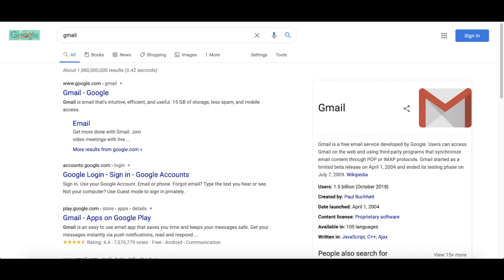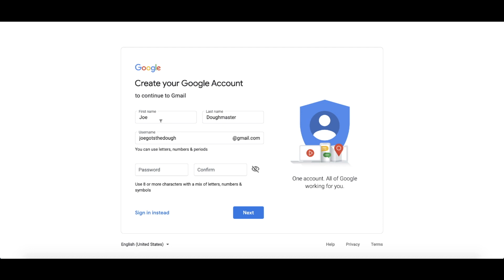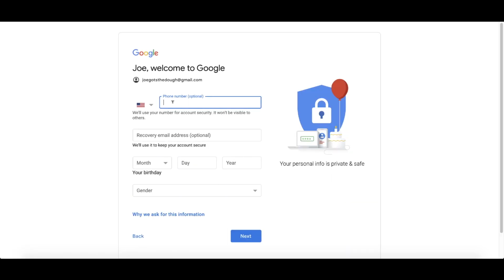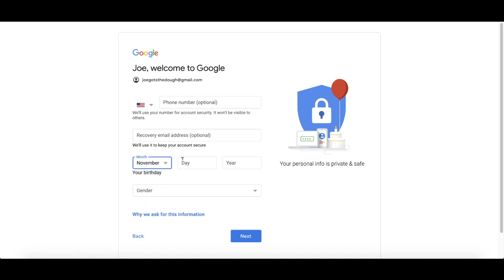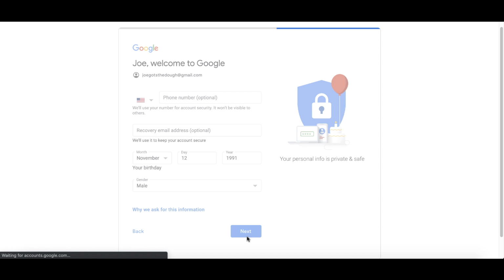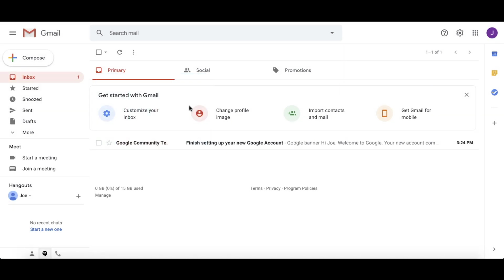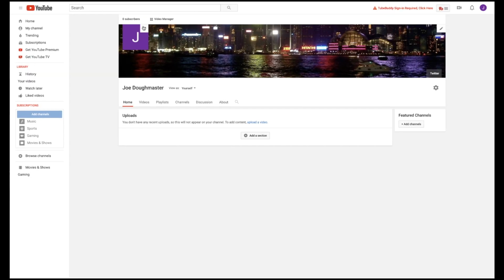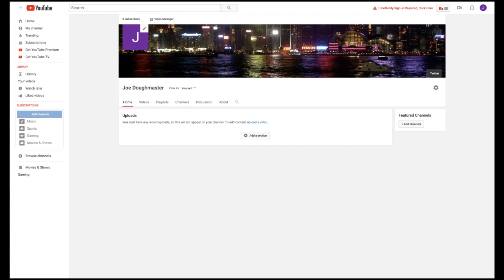How To Create Your First YouTube Channel With No Experience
In this video, I'm going to show you how to create your first YouTube Channel with no experience. Even if you are not really tech-savvy.

Get started on YouTube if you've never taken the leap. The time is now! Starting a YouTube channel now is one of the best decisions you can ever make.

Skip Ahead!

Timestamps:
Intro: (0:00)
Creating Your Google/Gmail Account (0:57)
Creating a YouTube Account: (2:50)
Signing Into YouTube Account: (3:29)
Creating Your Channel: (4:22)
Channel Created! Adding Channel Details (1st Option): (4:55)
Channel Page Overview: (5:27)
To Customize Channel (5:40)
Channel Page Sections: (6:16)
Adding Channel Details (2nd Option): (6:54)
Adding Social and Website Links: (8:14)
Adding Channel Art: (8:39)
Changing Channel Icon: (9:07)
YouTube Channel Complete: (9:34)
Outro: (9:48)

**My Gear for this video**
Canon 80D DSLR

Neewer 2-Pack Dimmable Bi-Color 660 LED Video Light Kit